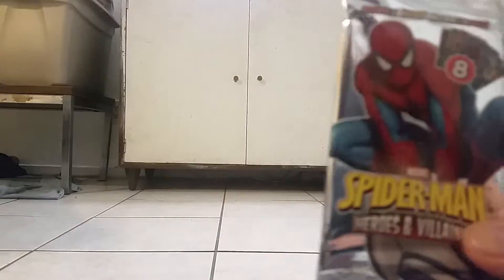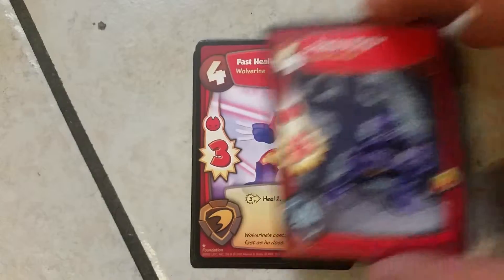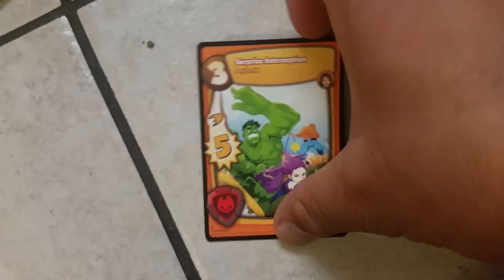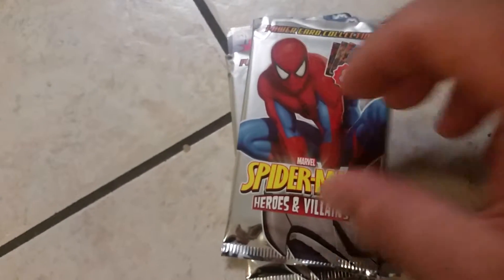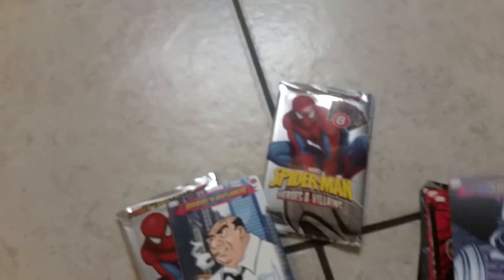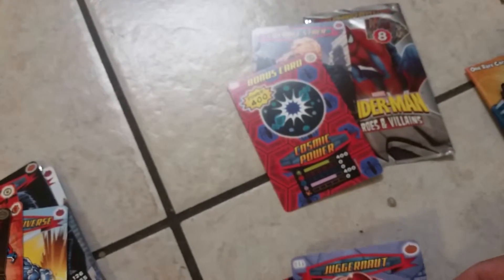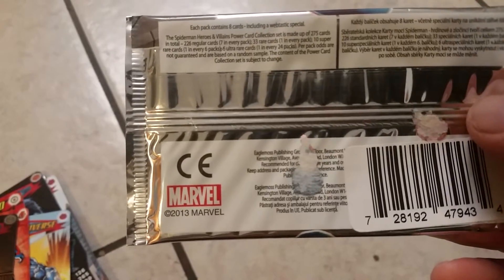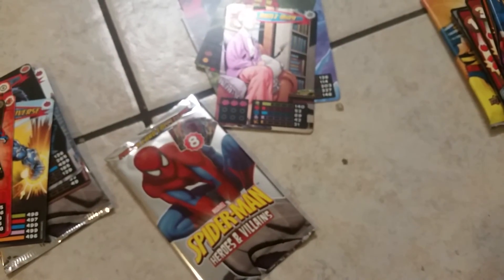Marvel SuperHeroSquad& Spiderman Heroes&Villains bosterpack opening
Marvel Booster pack opening
Spiderman: Heros & Villains
Marvel Super Hero Squad